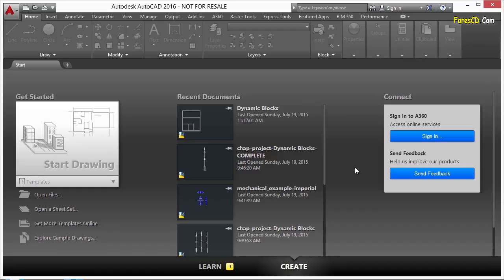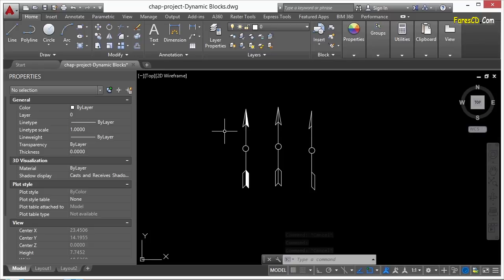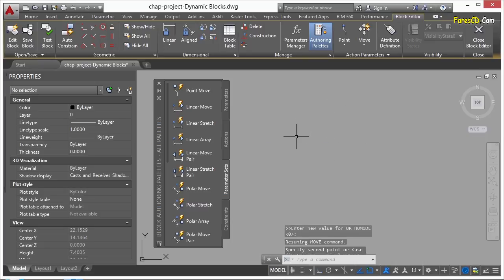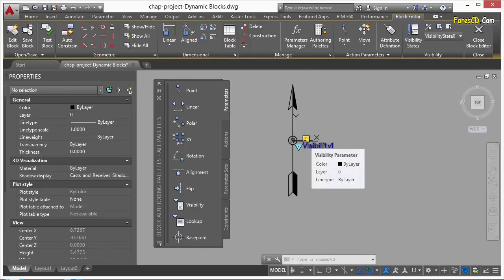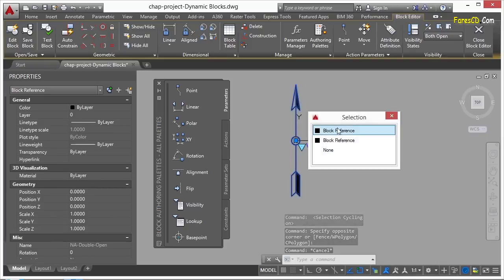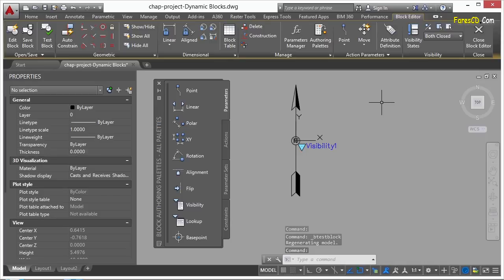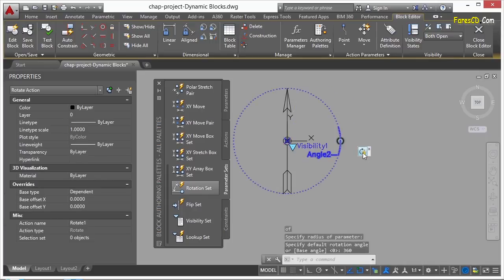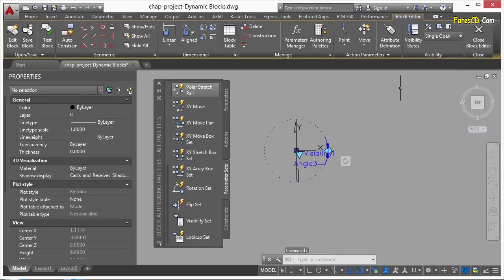10 Dynamic Blocks 06 Chapter Project